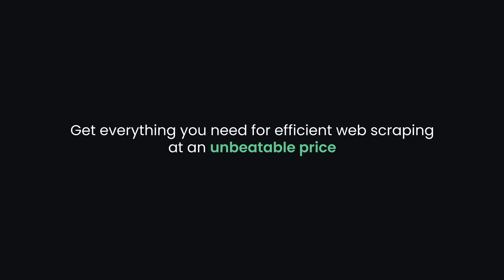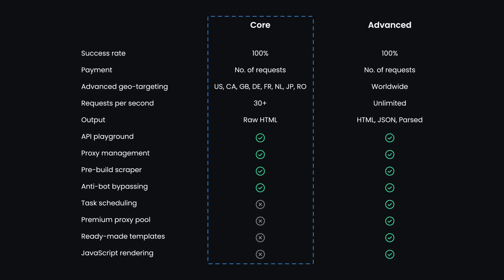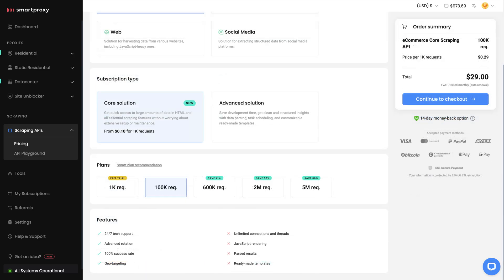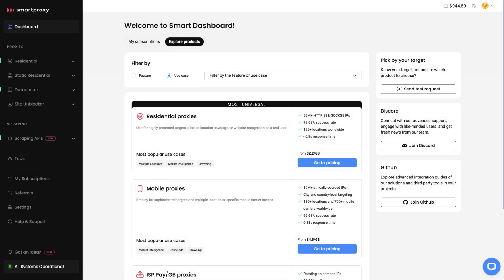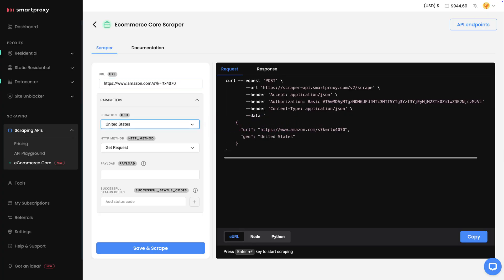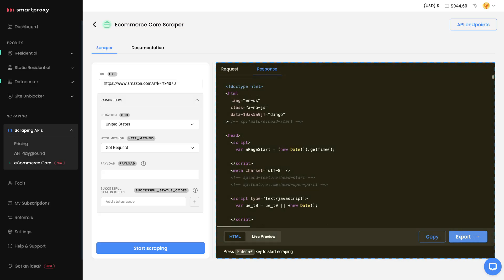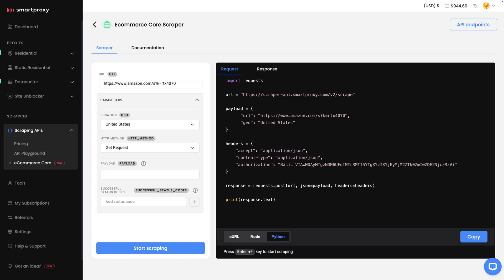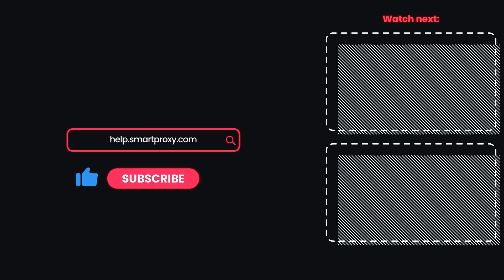Core Scraping API Solutions | Cost-Efficient Tools for Web Scraping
Want a cost-effective way to scrape data? Learn how to get started with the Core Scraping API Solutions! This leaner subscription plan is perfect for affordable, efficient web scraping tailored to your needs.

What’s in this video? We’ll guide you step-by-step through:
✔️ Signing up for the Core plan
✔️ Setting up a scraper with the eCommerce Scraping API
✔️ Exporting raw HTML or integrating scraper requests into your code

Decodo (formerly Smartproxy) Core plan makes web data collection easier and more budget-friendly, whether you’re scraping eCommerce sites, SERPs, or social media platforms. Optimize your scraping process and only pay for what you need!

FAQs:

❓ Is the Core plan right for me?
It’s ideal for smaller-scale scraping projects or those seeking a cost-effective yet powerful solution.

❓ Can I scale my usage?
Yes, the plan is flexible, allowing you to select the number of requests you need.

❓ What is included in the Core plans?
100% success rate & advanced geo-targeting with IPs from: United States 🇺🇸, Canada 🇨🇦, Great Britain 🇬🇧, Germany 🇩🇪, France 🇫🇷, Netherlands 🇳🇱, Japan 🇯🇵, and Romania 🇷🇴.
Features include:
- Pay per number of requests
- 30+ requests per second
- Raw HTML output format
- Access to API playground, proxy management, pre-built scrapers, and anti-bot bypassing